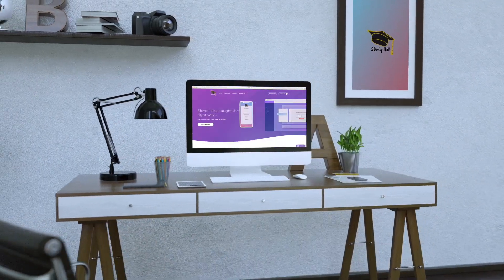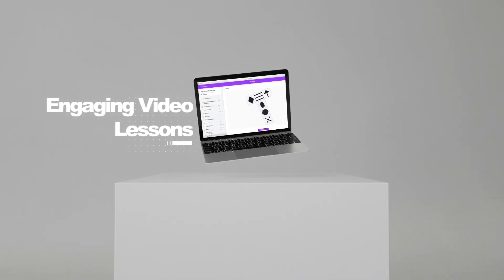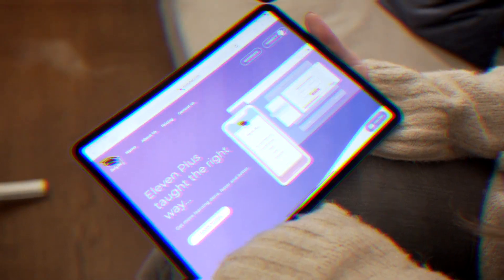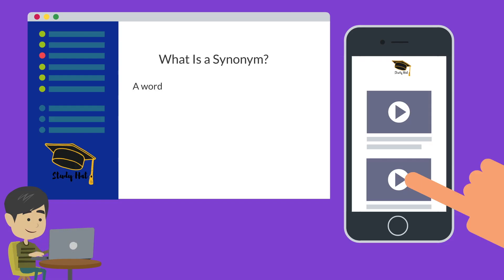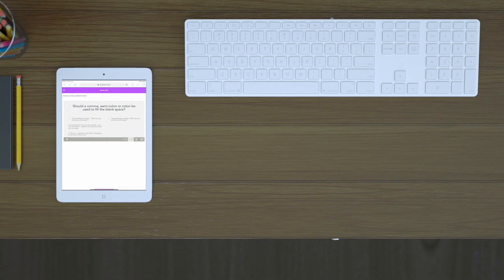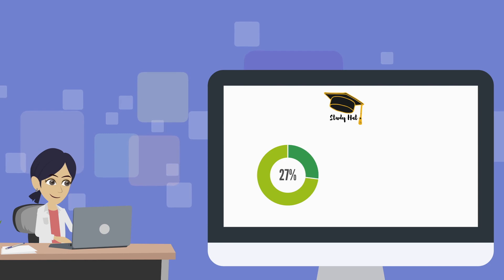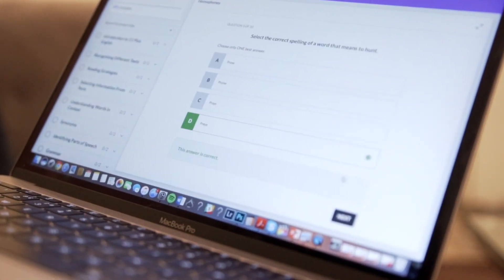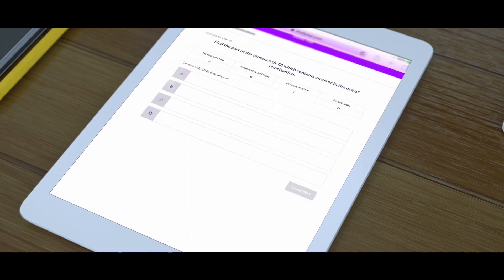Study Hat - Eleven Plus Video Tutorials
We provide the best online video tutorials and revision resources tailored towards the Eleven Plus examination.